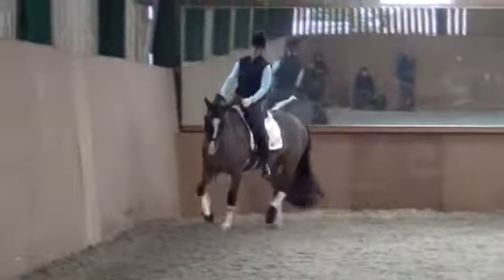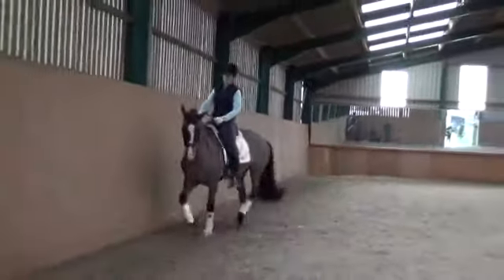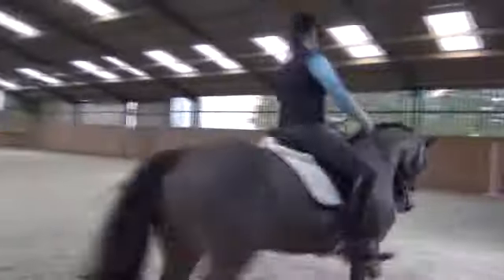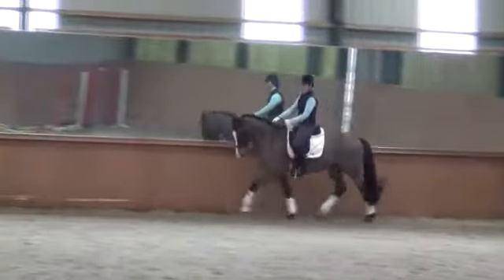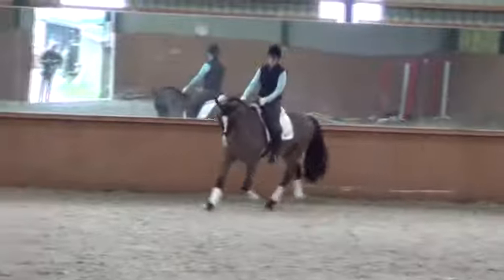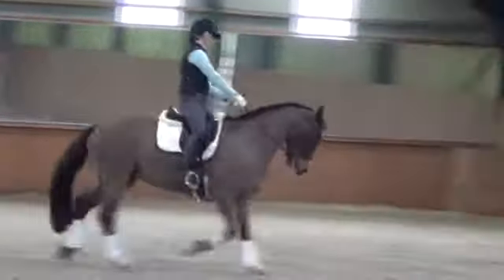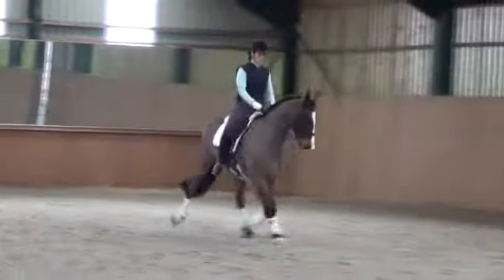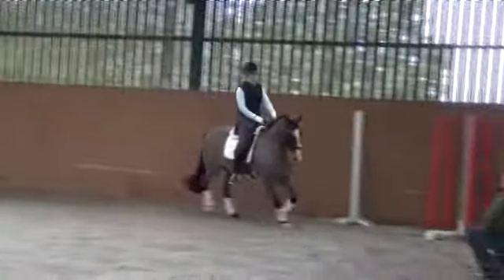2nd jan 2013